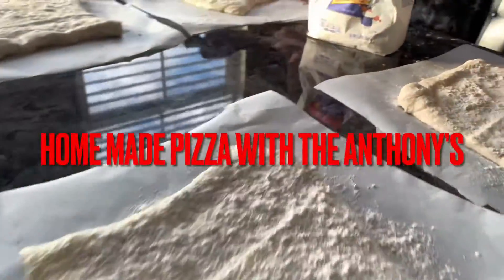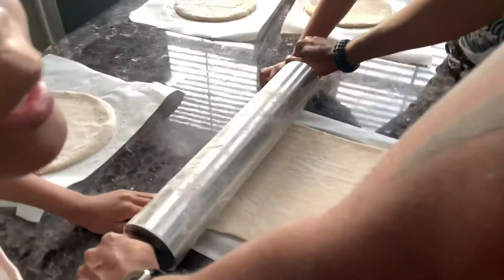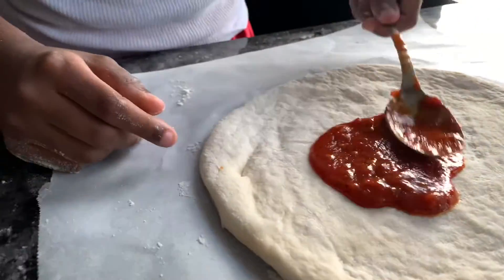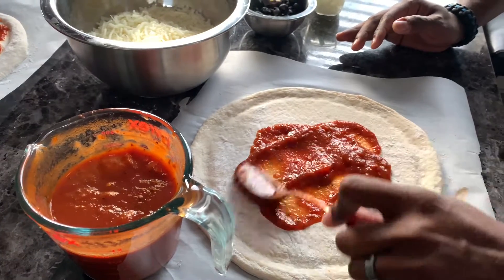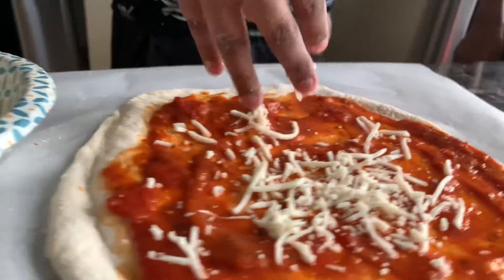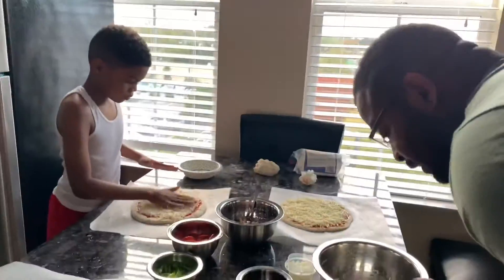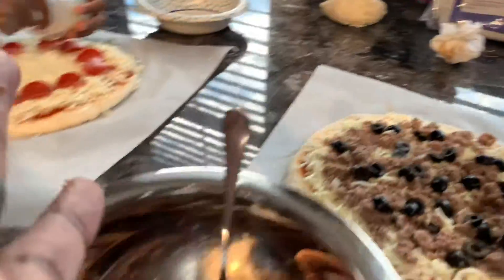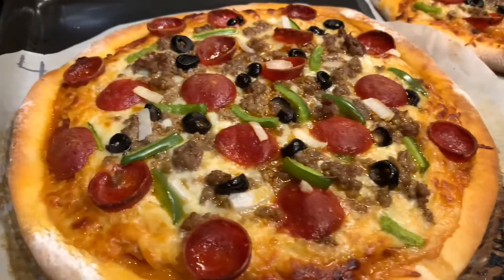How to make homemade pizza from scratch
Homemade pizza from scratch with the Anthony’s. Wifey thought it would be a fun family activity to do making homemade pizza. Kids love it and so would you all.